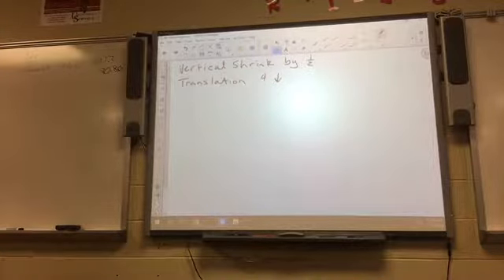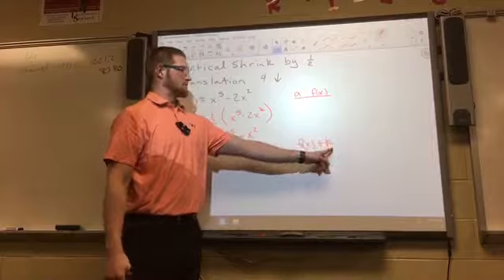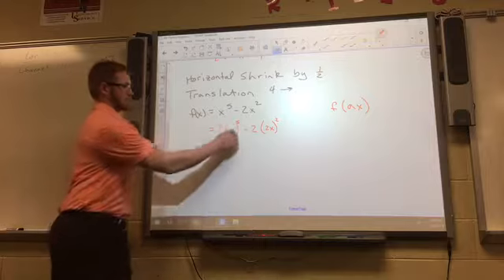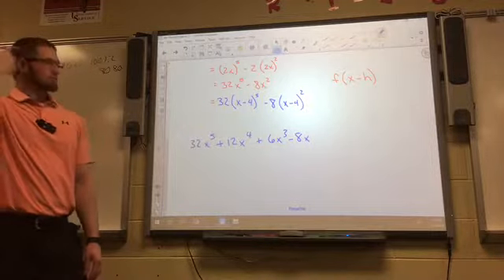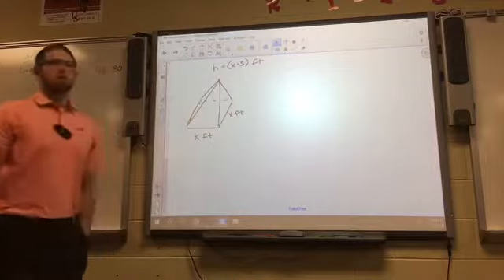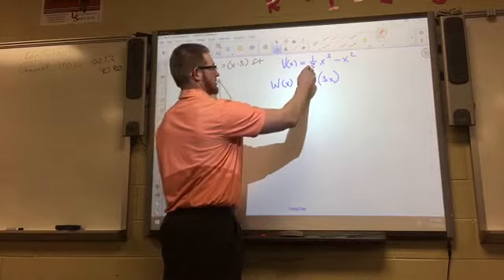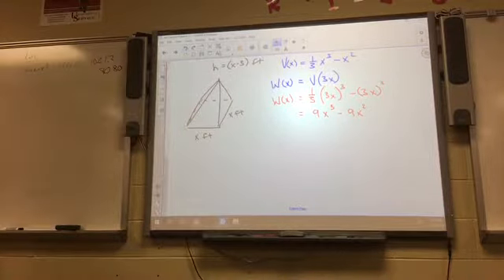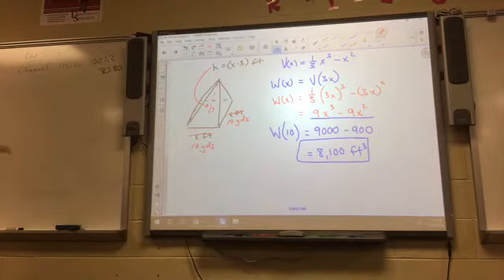Algebra 2- 4.7 Transformations of Polynomial Functions (Part 2)